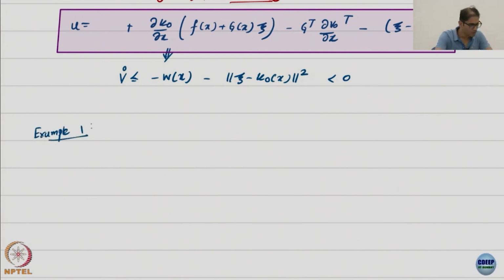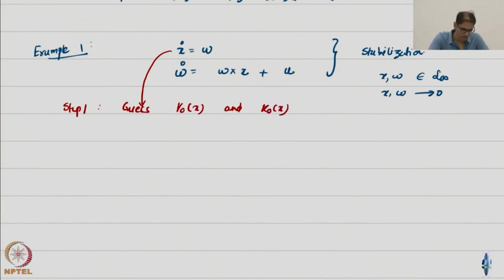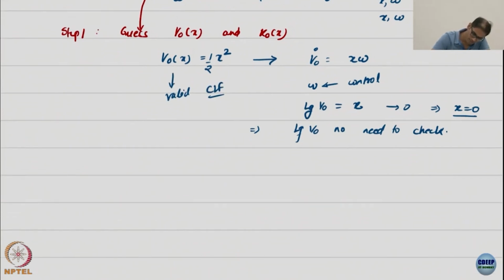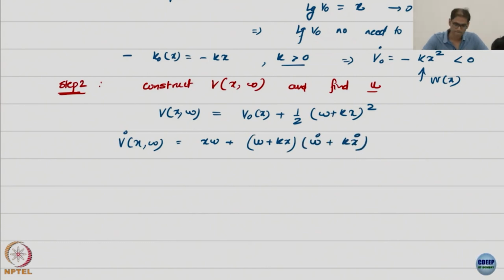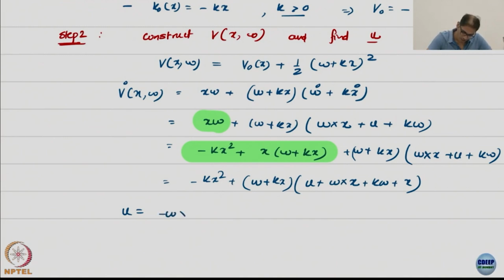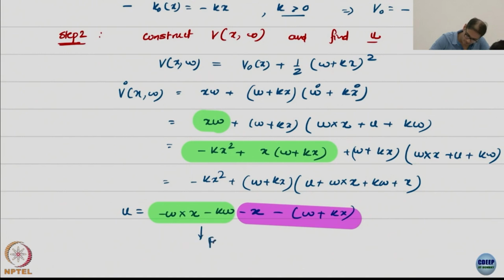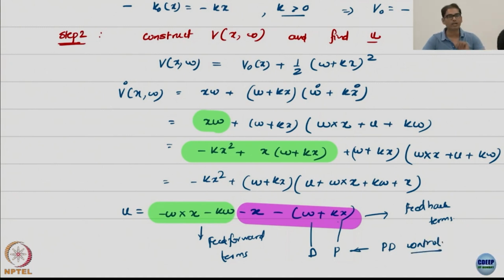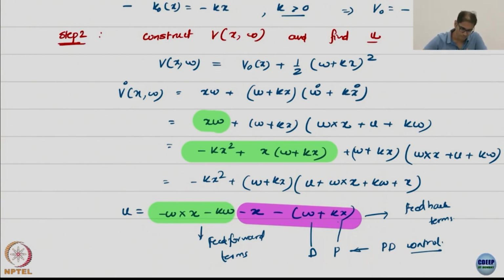Lec36: Backstepping method for control design: Part 3